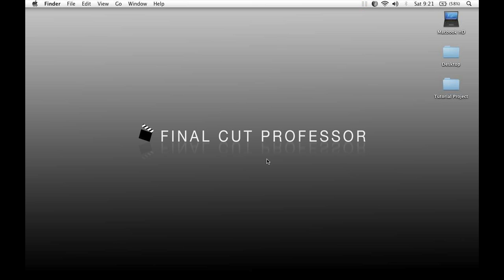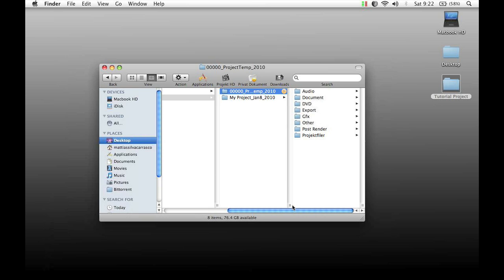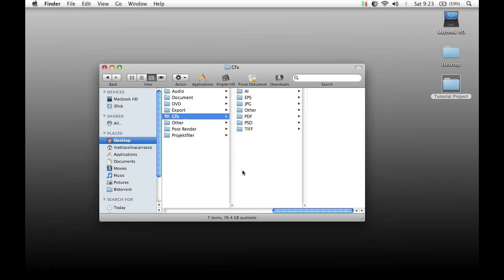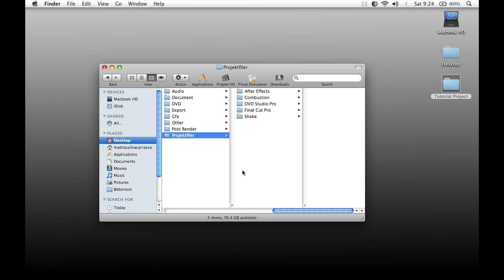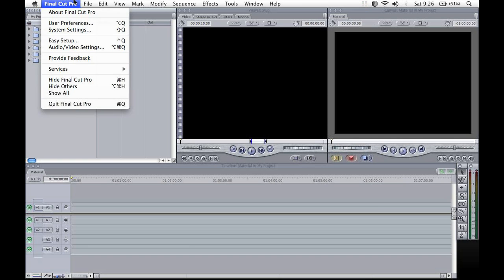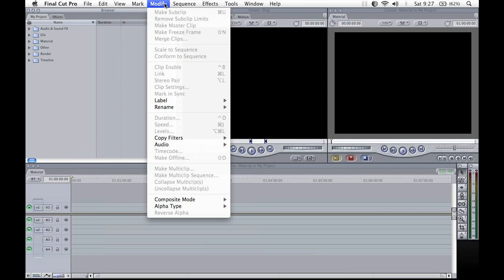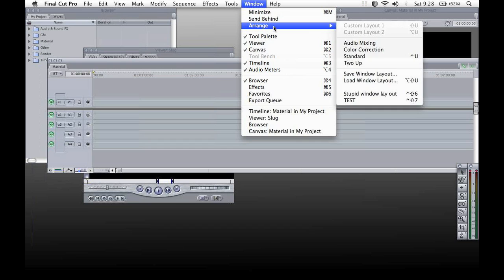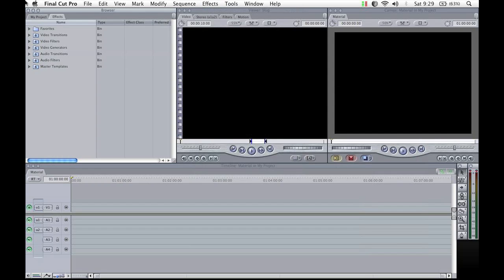Final Cut Pro 6 - The Interface Part 1.mp4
for more video tutorials, free Final Cut Pro 6 Plugins and other cool stuff

Learn the basics of using Apple Final Cut Pro 6. In this episode we will learn the importance of being organized and how to create an organized project. We will also learn the basics of the Final Cut Pro Interface.